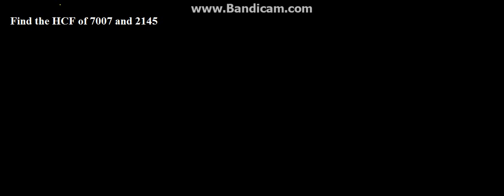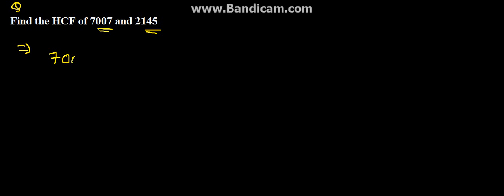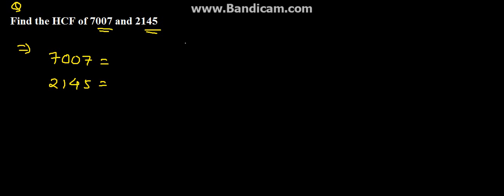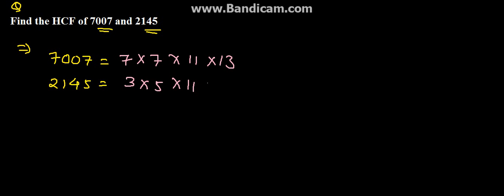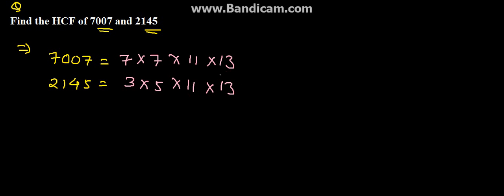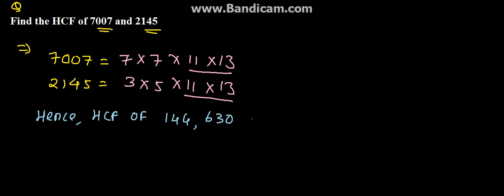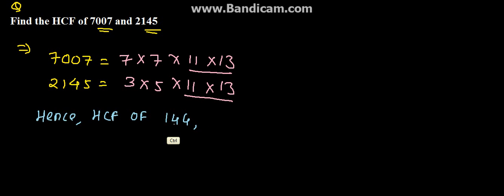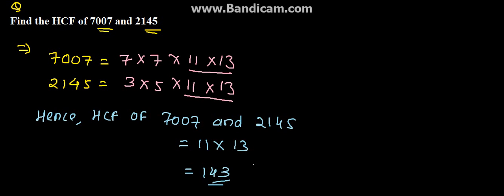LCM and HCF Problem 49